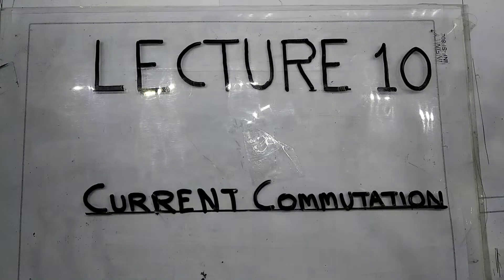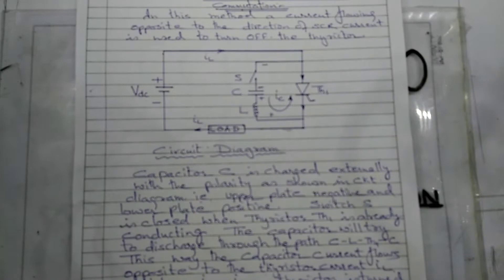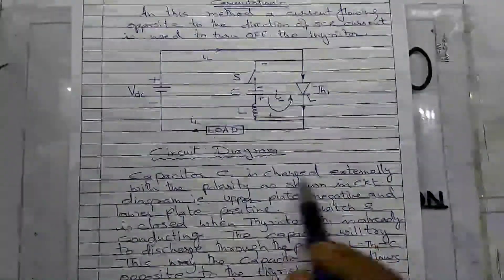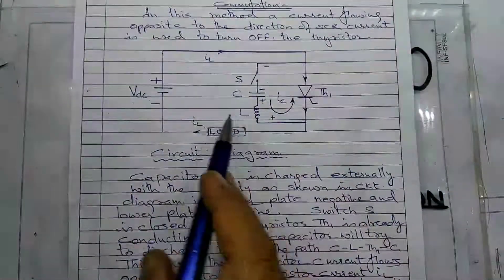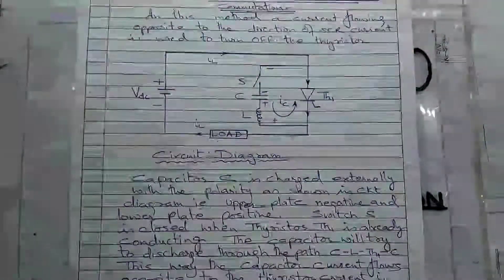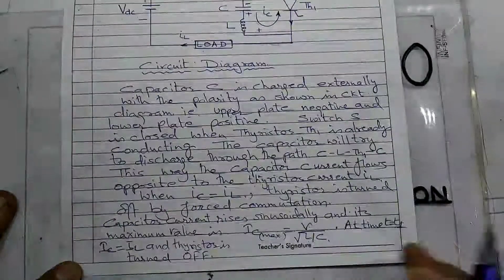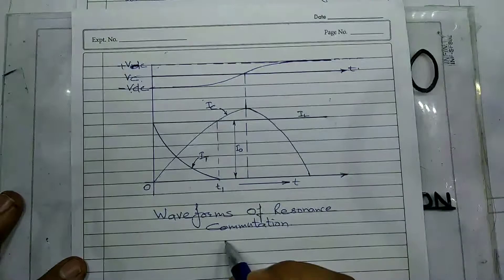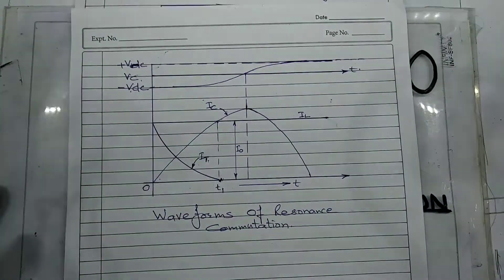Lecture 10 IE & I Current Commutation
Resonance Commutation